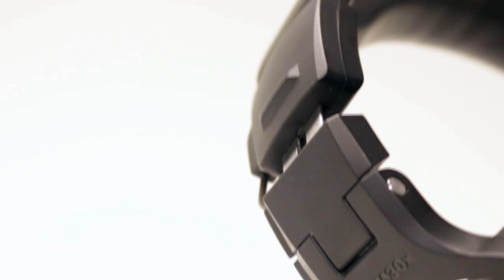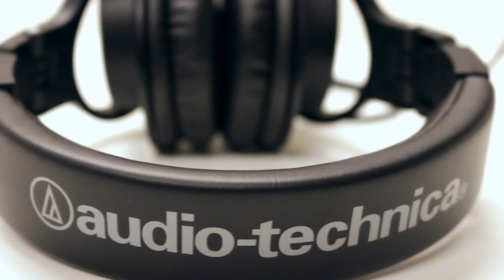Audio-Technica ATH M30X Review and Overview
The world renounned sound of the M-Series continues with the ATH-M30x Studio Headphone.